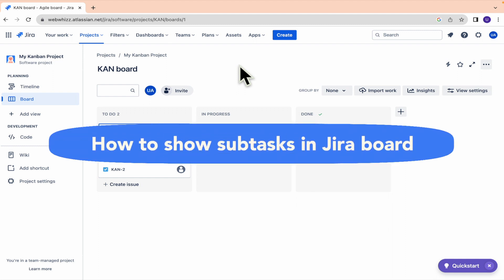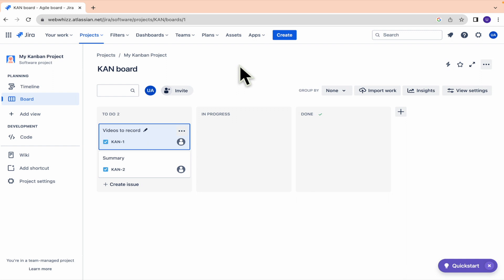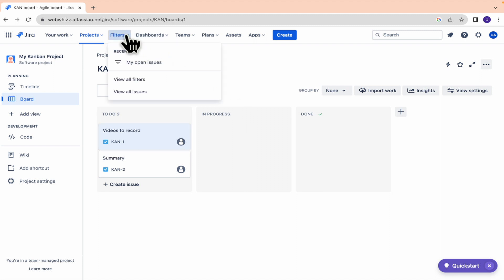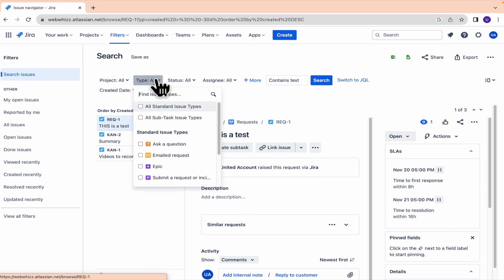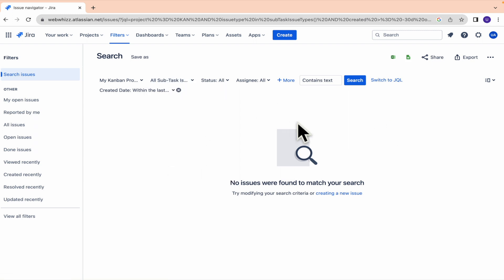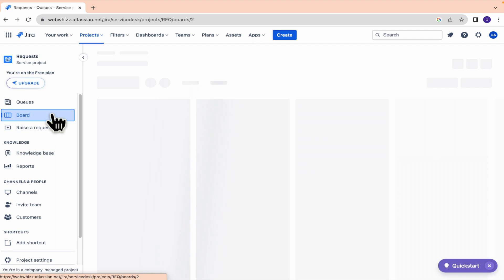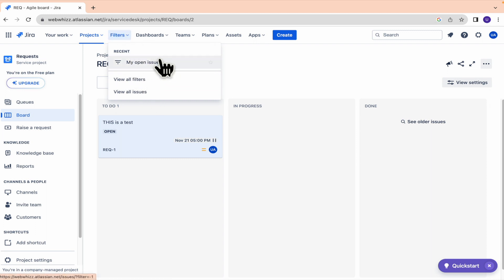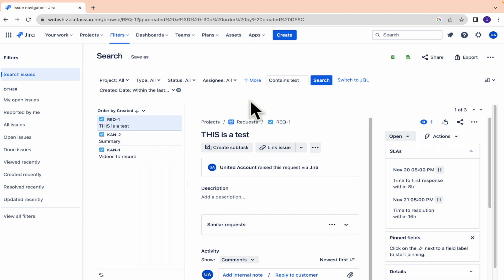How to Show Subtasks in Jira Board - 2026 Easy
In this video, we have shown How to Show Subtasks in Jira Board / see subtasks in jira board